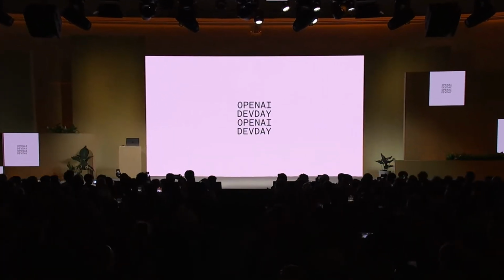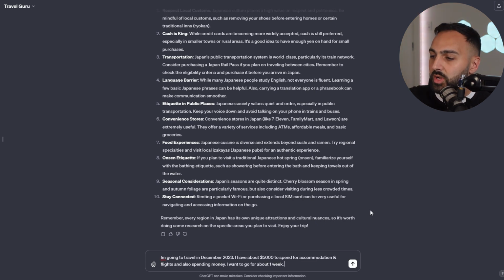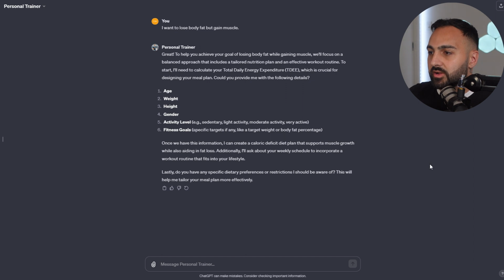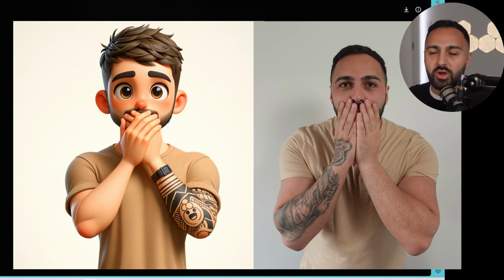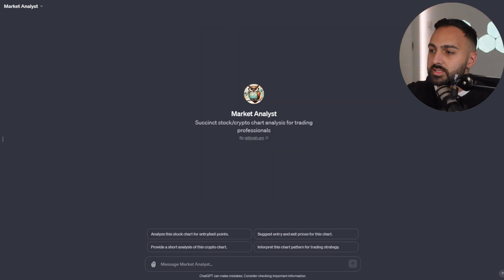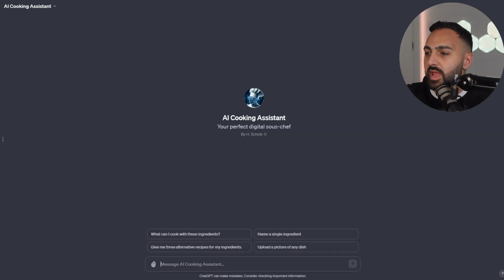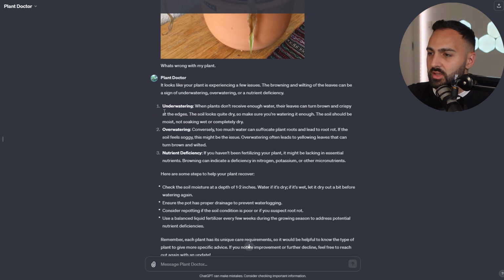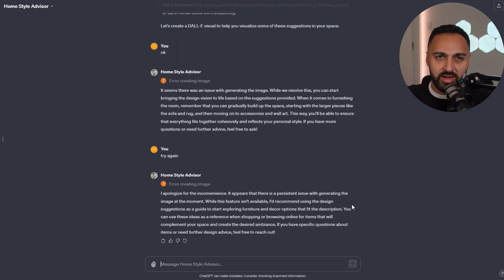15 Game-Changing GPTs You Should Be Using Right Now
🚀 On November 6, 2023, OpenAI opened the floodgates to the future of artificial intelligence by allowing anyone to create their own custom GPT. The result? An explosion of innovative, tailor-made GPT models that are transforming how we work, learn, and play.

🌟 In today's video, I've handpicked 15 of the most outstanding custom GPTs created so far. These aren't just any AI models; they're the ones that stand out for their unique abilities, practical applications, and sheer potential to make your life easier.

📋 From personal assistants to creative companions, from financial advisors to fitness coaches, these GPTs cover a wide spectrum of uses. I'll take you through each one, showing you how they work and why they're a must-have in your digital arsenal.

🔥 But that's not all! I'll be rating each GPT on innovation, usability, and impact, giving you the insights you need to decide which ones you should start using right now.

🔔 So, are you ready to explore the cutting-edge of AI?

Chapters:
0:00 - Introduction
0:17 - Interview Coach
2:02 - Travel Guru
3:17 - What Should I Watch
4:18 - Personal Trainer
6:26 - Cartoonify Me
7:06 - Language Tutor
9:05 - ConvertAnything
9:50 - Market Analyst
10:56 - Ask Dr. Andrew Huberman
11:34 - Video Game Almanac
12:22 - Ai Cooking Assistant
12:10 - TaxGPT
13:54 - Plant Doctor
14:43 - Tattoo GPT
15:53 - Home Style Advisor
16:55 - Conclusion